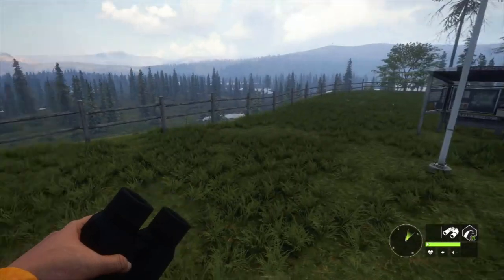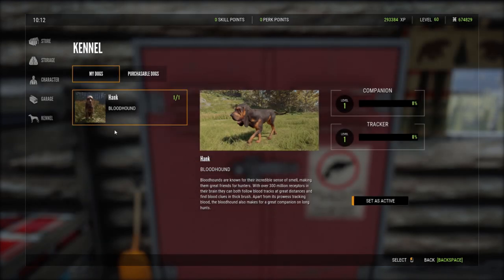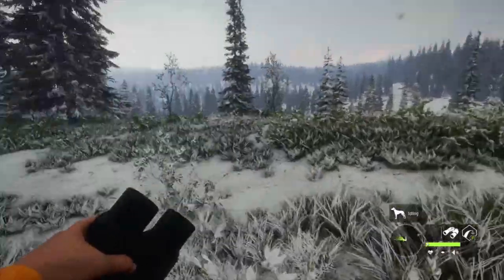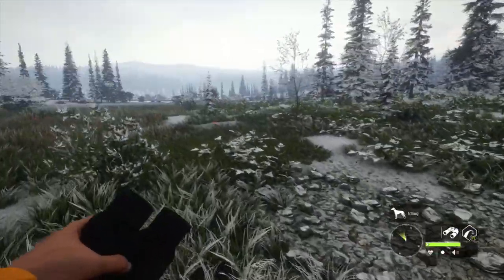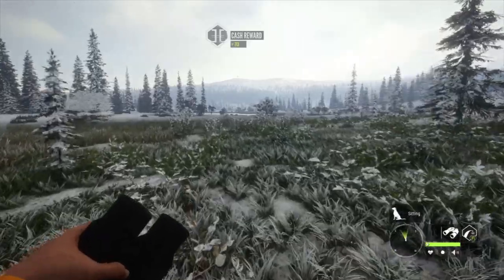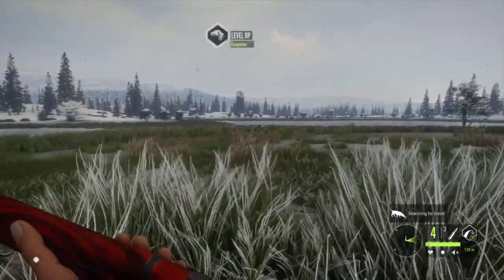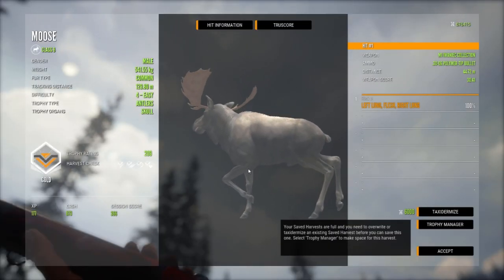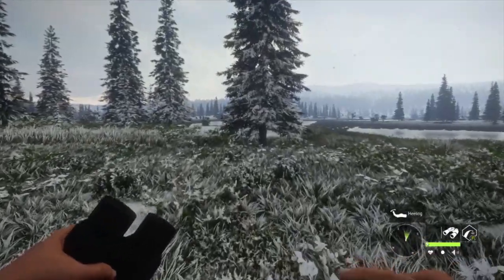Let's Try Out The New Bloodhounds! | theHunter: Call Of The Wild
The new Bloodhound DLC was released yesterday, here is my first look into them! Hope you enjoy the video.

-Hashtags-